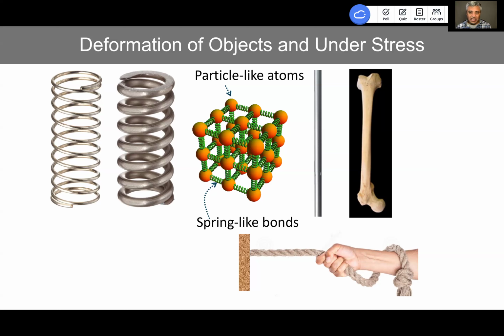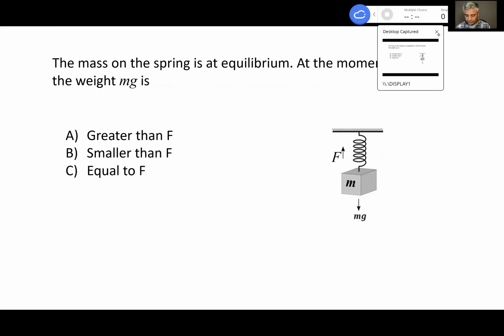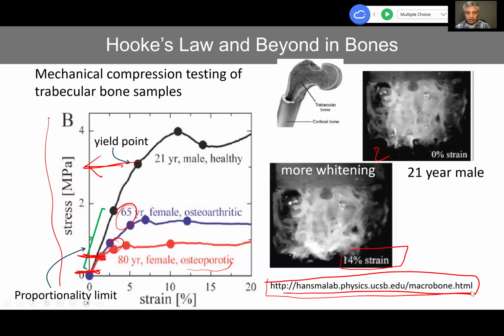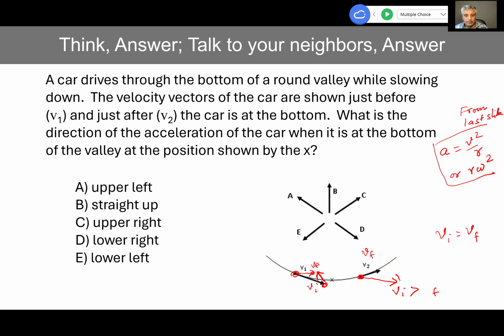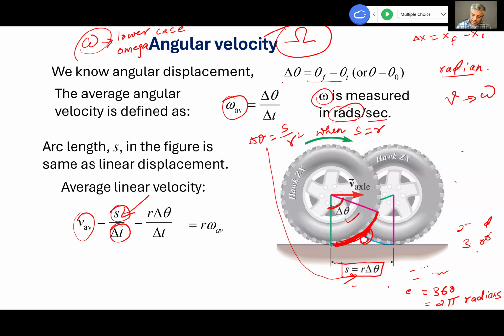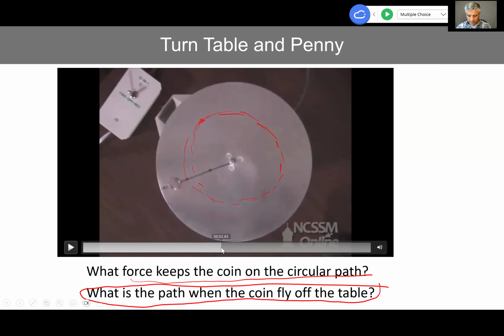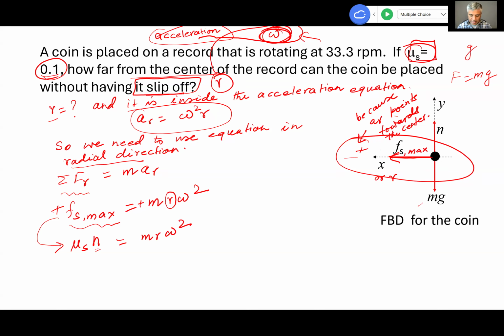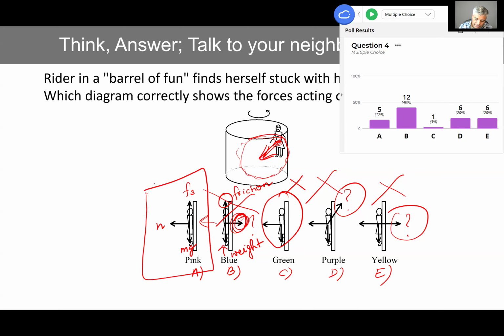Class 9 Motion in Circles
This class begins by Reviewing the Hook's law and Moves to the Motion in circular path.
In Circular Motion it talks about finding direction of acceleration by finding change in velocity vector and then writes the equation of centripetal acceleration.
Final introduces the method of solving problems in circular motion using Newton's second law of motion.